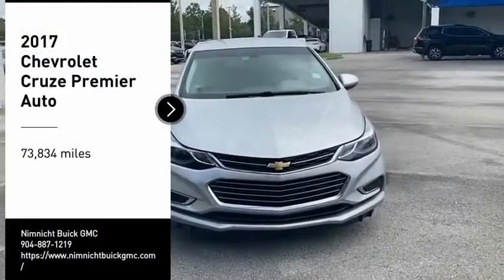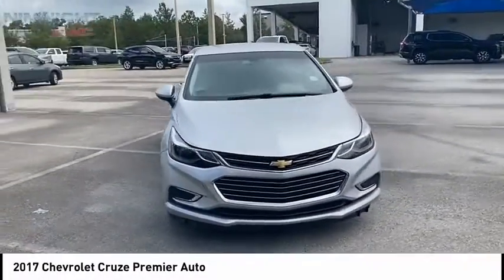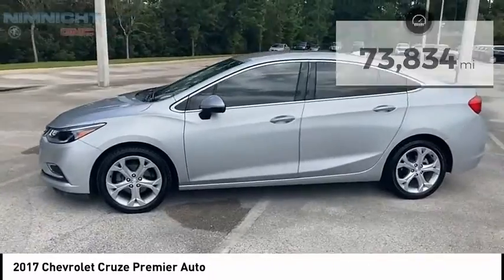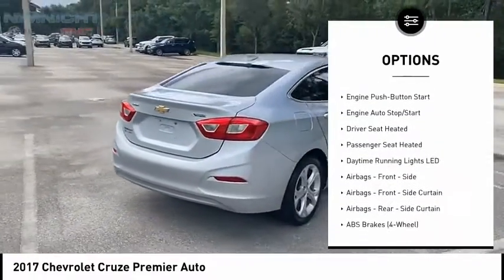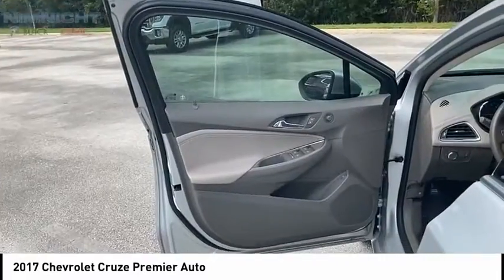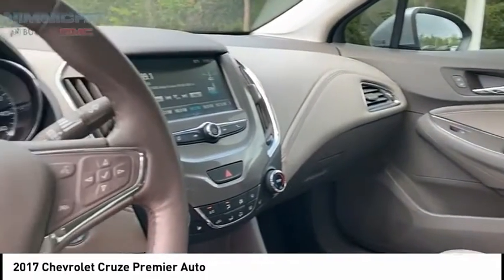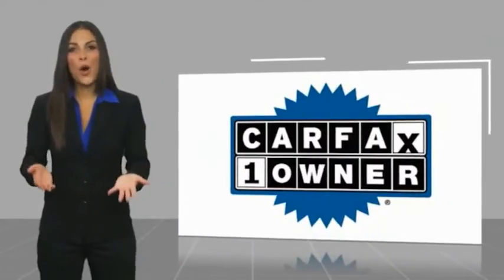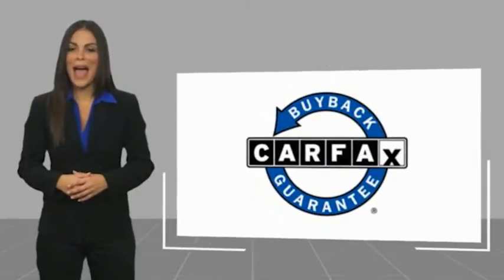2017 Chevrolet Cruze 102447Z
2017 Chevrolet Cruze Premier Auto

KBB.com 10 Most Awarded Brands. Scores 39 Highway MPG and 29 City MPG! Carfax One-Owner Vehicle. This Chevrolet Cruze delivers a Turbocharged Gas I4 1.4L/ engine powering this Automatic transmission. WHEELS, 17 (43.2 CM) ALUMINUM (STD), TRANSMISSION, 6-SPEED AUTOMATIC (STD), TIRES, 225/45R17 ALL-SEASON, BLACKWALL (STD).*This Chevrolet Cruze Comes Equipped with These Options *SILVER ICE METALLIC, SEATS, FRONT BUCKET WITH RECLINING SEATBACKS AND ADJUSTABLE HEAD RESTRAINTS (STD), PREMIER PREFERRED EQUIPMENT GROUP includes Standard Equipment, ENGINE, 1.4L TURBO DOHC 4-CYLINDER DI with Continuous Variable Valve Timing (CVVT) (153 hp [114.08 kW] @ 5600 rpm, 177 lb-ft of torque [239 N-m] @ 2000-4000 rpm) (STD), DARK ATMOSPHERE/MEDIUM ATMOSPHERE, LEATHER-APPOINTED SEAT TRIM, AUDIO SYSTEM, CHEVROLET MYLINK RADIO WITH 7 DIAGONAL COLOR TOUCH-SCREEN AM/FM stereo with seek-and-scan and digital clock, includes Bluetooth streaming audio for music and select phones; featuring Android Auto and Apple CarPlay capability for compatible phone (STD), Wipers, front intermittent, variable, Windshield, solar absorbing, Windows, power with driver and front passenger Express-Down, Wheels, 17 (43.2 cm) aluminum.* Visit Us Today *Test drive this must-see, must-drive, must-own beauty today at Nimnicht Buick GMC, 11503 Philips Hwy, Jacksonville, FL 32256.